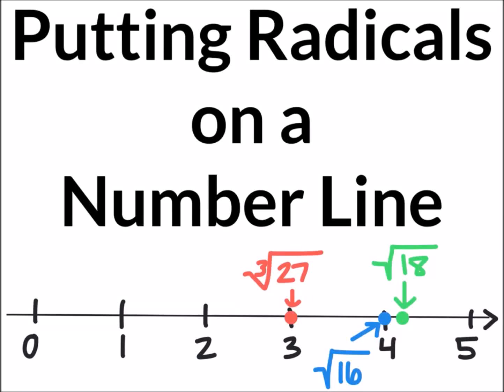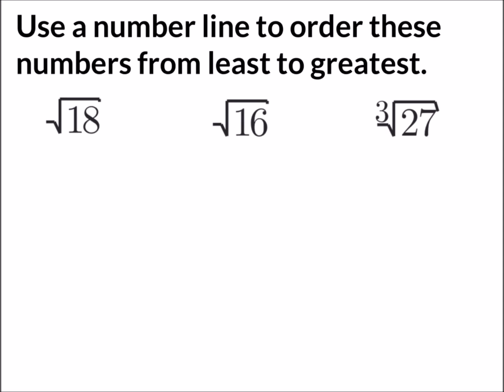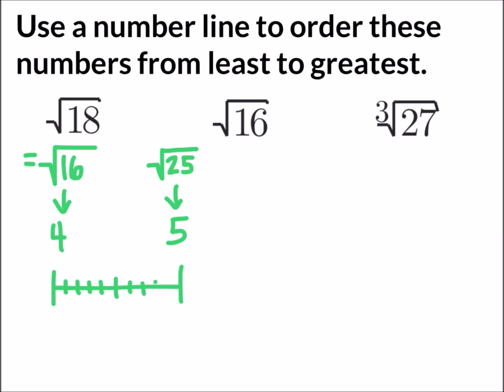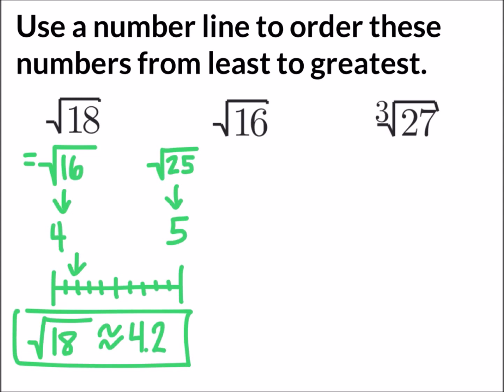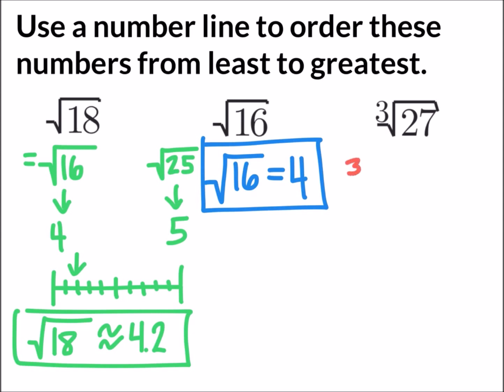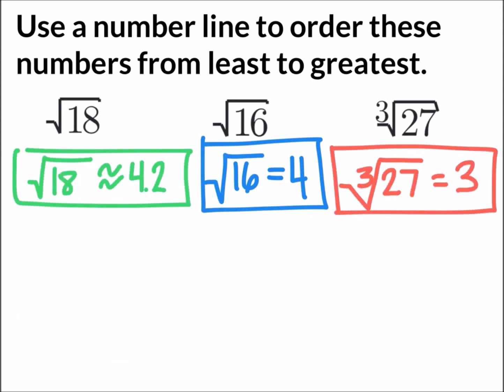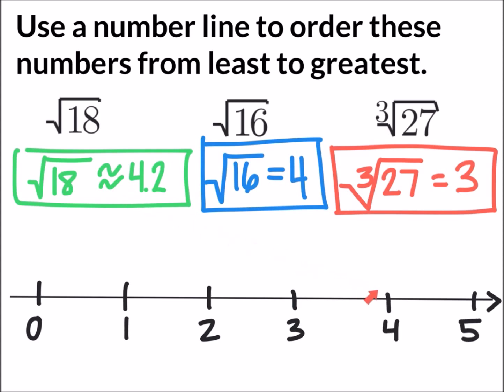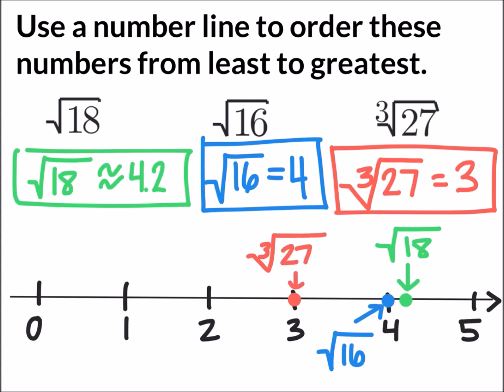Putting Radicals on a Number Line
Putting Radicals on a Number Line - Putting Radicals on a Number Line teaches you how to order radicals from least to greatest on a number line. This video teaches you how to put radicals (square roots, cubed roots, rational and irrational numbers) on a number line without using a calculator. New Brunswick Math NRF 10 Curriculum